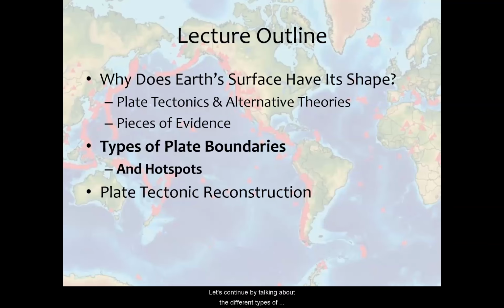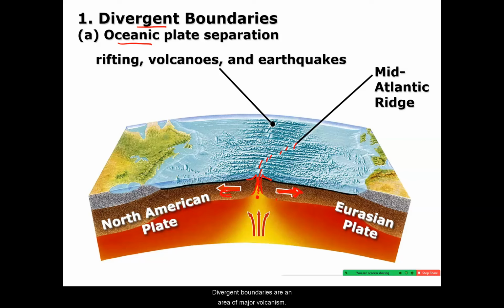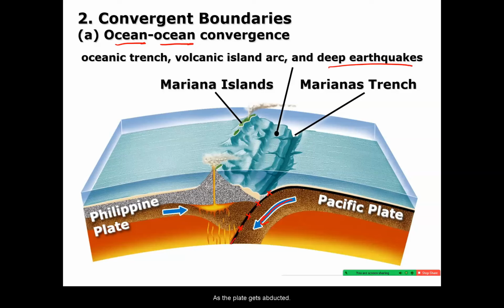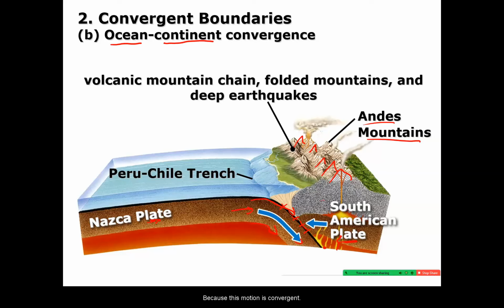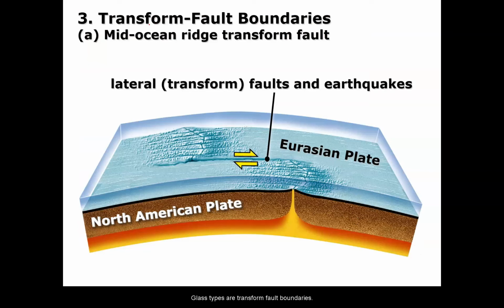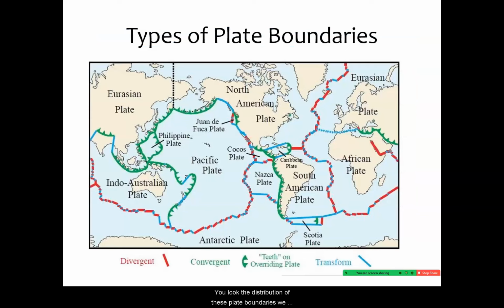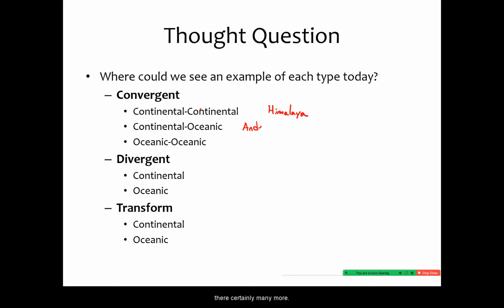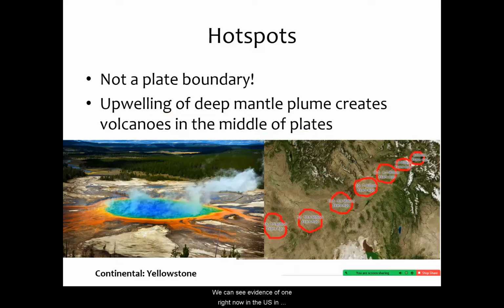GEOL 1040 Lecture 03b Plate Tectonic Boundaries and Hotspots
What are the different plate tectonic boundaries, and what are hotspots? Lecture 03b for Pellissippi's GEOL 1040 Physical Geology class, asynchronous online. Recorded for S22 semester. Captions produced automatically.